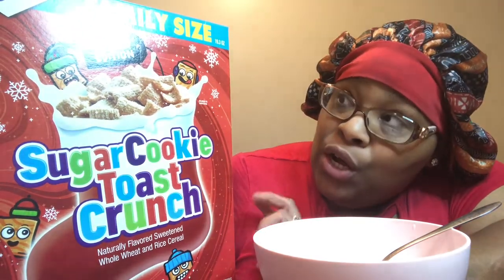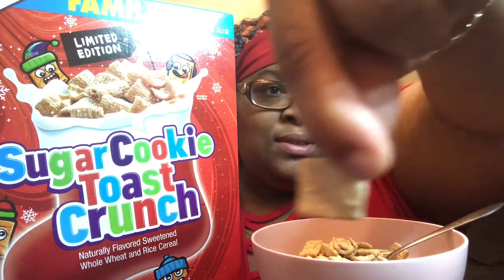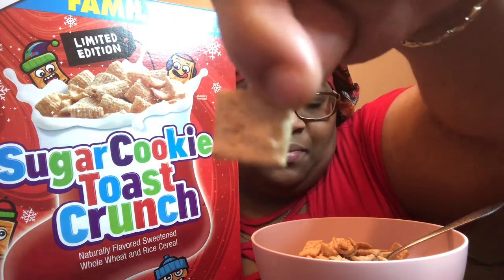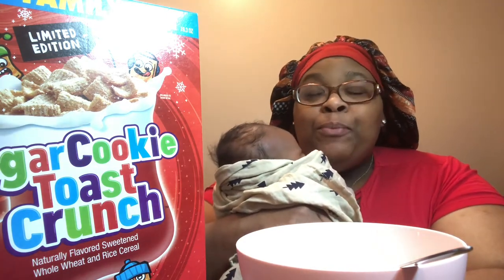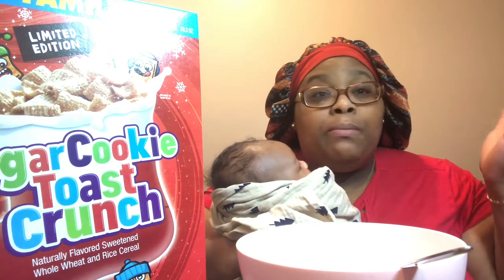TRYING THE SUGAR COOKIE TOAST CRUNCH CEREAL 🥣 |FOOD REVIEW |HONIMAMA